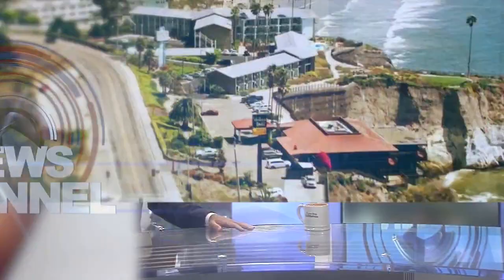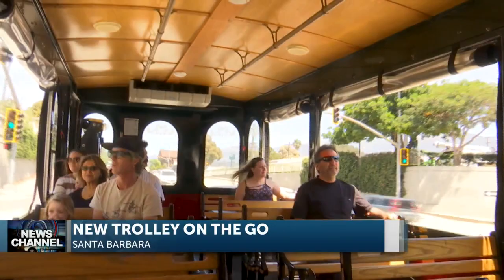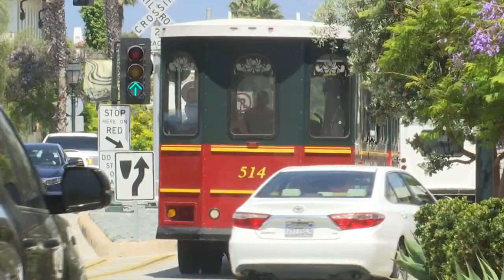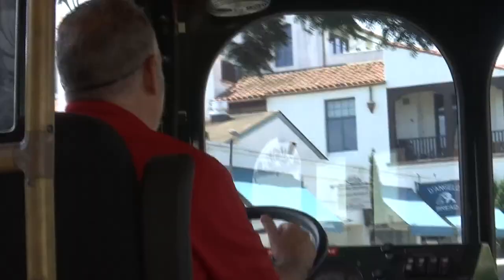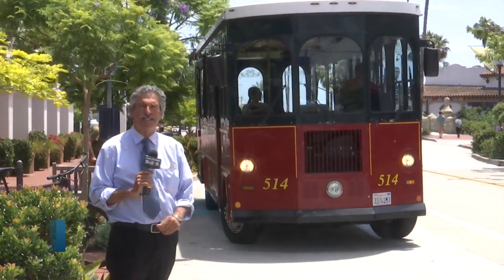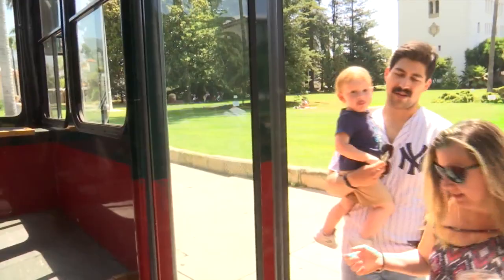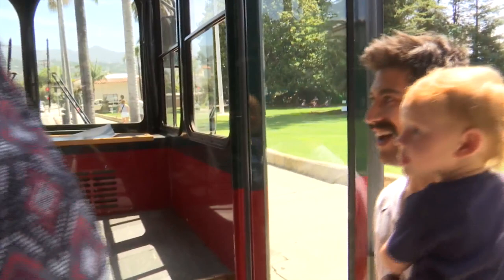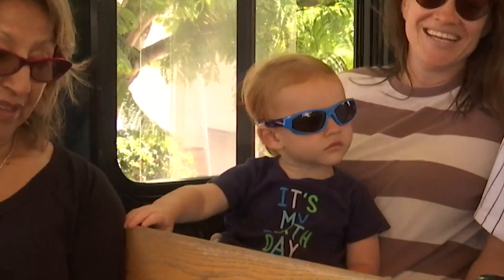A new trolley connects many areas of Santa Barbara